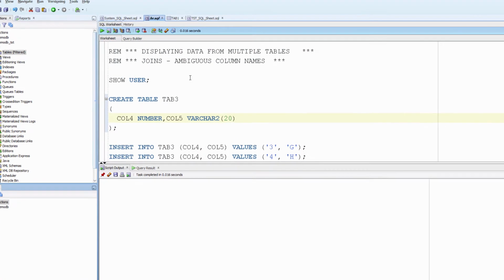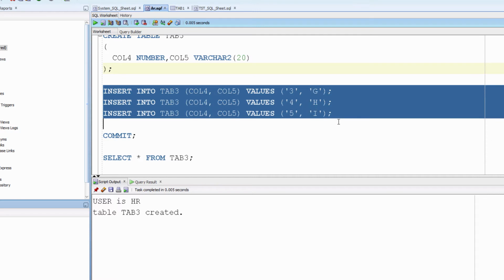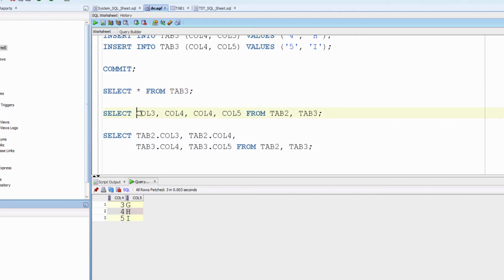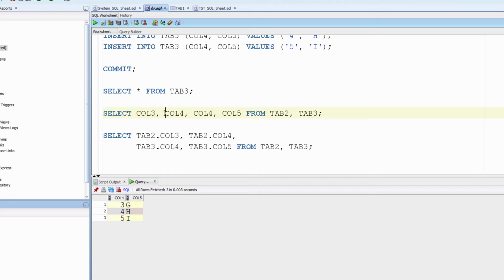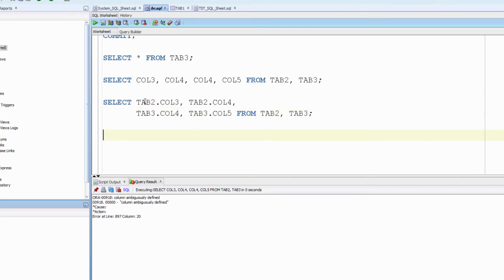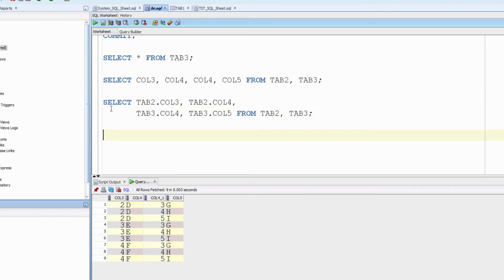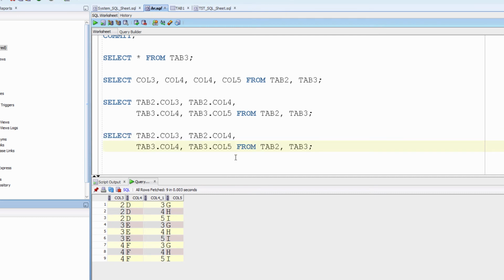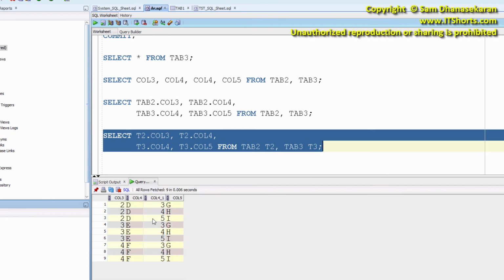SQL for Beginners 141 DEMO AMBIGUOUS COLUMN NAMES